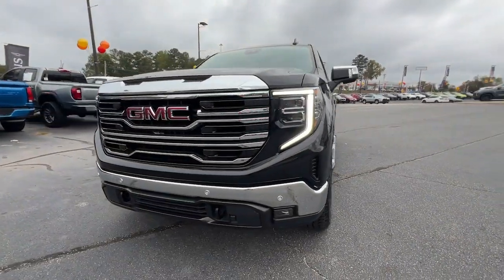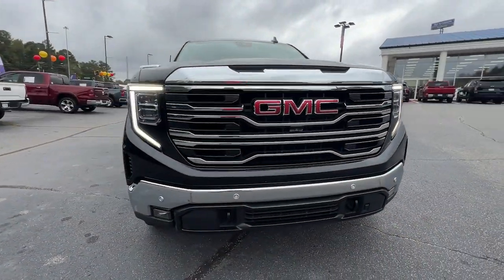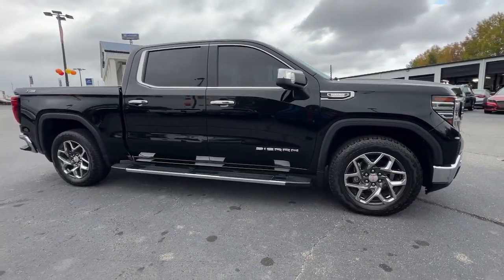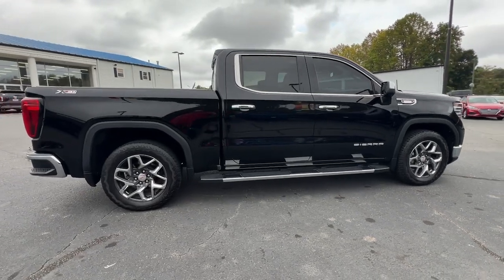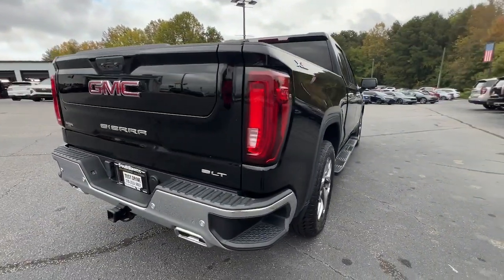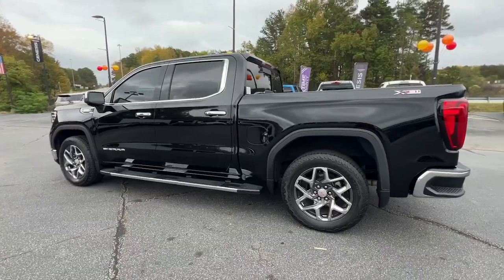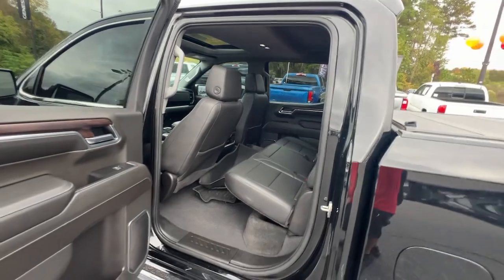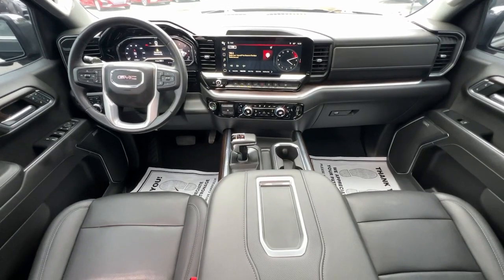2022 GMC Sierra_1500 SLT Peach Tree, Carrollton, Grantville, Palmetto GA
Pre-Owned 2022 GMC Sierra_1500 SLT available at Southtowne Hyundai of Newnan located in 800 Bullsboro Dr., Newnan, GA, 30265.
Stock#: BH24305 - VIN#: 3GTUUDET5NG554847

Please mention the stock# BH24305 when you contact the dealership for this vehicle.

Here is a wonderful   2022  GMC Sierra.  Take every journey in stride in this capable, well-equipped Sierra. Whether you're towing, hauling, or managing the everyday demands of your busy life, you can count on this brawny, full-size pickup to get the job done right. These are just some of the great options this vehicle comes with: Heated Steering Wheel
, Apple Carplay®/Android Auto®, Intelligent Auto on/off High Beams, Pre-Collision System, Wireless Charging Station, Keyless Entry, Sun/Moonroof, Heated Driver Seat, Navigation System, Power Passenger Seat. Stop dreaming and start living; this handsome Sierra won't last long. Our team will give you an outstanding test drive experience. Stop in today!